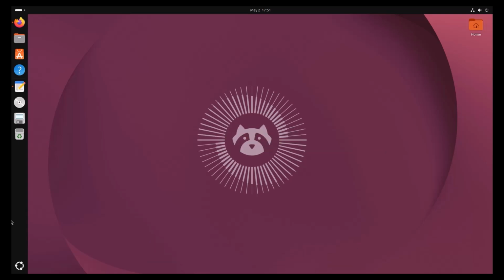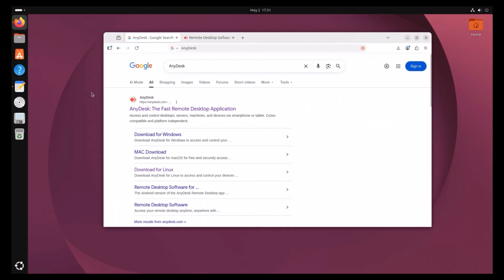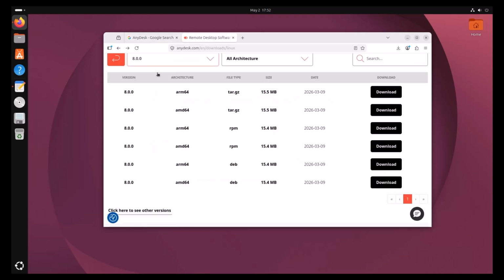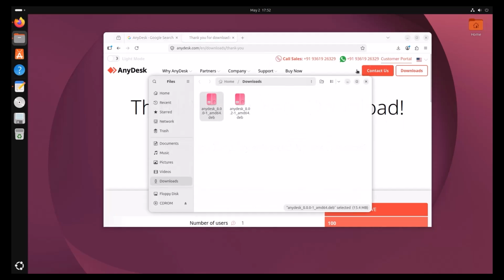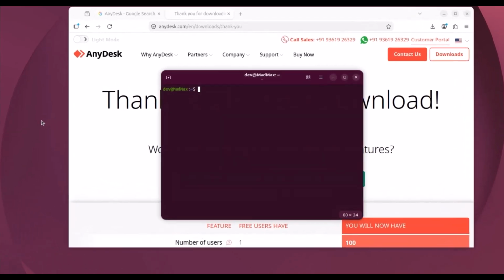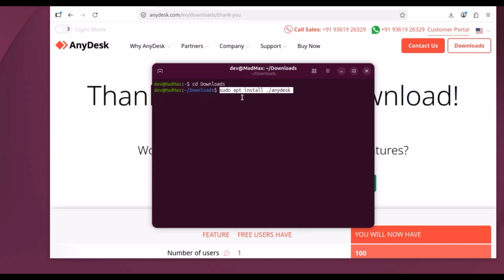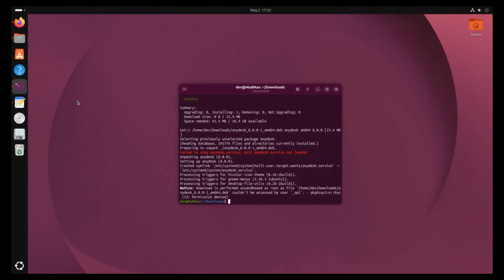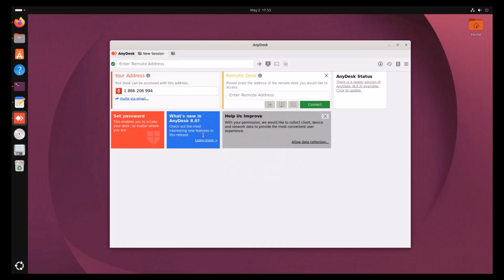Install AnyDesk on Ubuntu Using Terminal | Full Tutorial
Want to install AnyDesk on Ubuntu Linux quickly and correctly? 🌐🐧 In this DelftStack tutorial, you'll learn how to download the official AnyDesk .deb package, install it using the terminal, and launch the remote desktop application on Ubuntu.

This guide uses the native Ubuntu package manager to properly handle dependencies and create a stable remote desktop setup for Linux users ⚡

✅ How to download the official AnyDesk Ubuntu package
✅ How to navigate folders using the Linux terminal
✅ How to install AnyDesk with apt install
✅ How to manage dependencies automatically on Ubuntu
✅ How to launch AnyDesk from the Ubuntu desktop
✅ How to find your AnyDesk connection ID on Linux

⏳ Timestamps
⏱ 00:00 – Introduction
⏱ 00:21 – Download AnyDesk .deb Package
⏱ 00:49 – Install AnyDesk via Terminal
⏱ 01:10 – Manage Dependencies Automatically
⏱ 01:27 – Launch AnyDesk on Ubuntu Desktop
⏱ 01:40 – Final Tips & Summary

cd Downloads
sudo apt install ./anydesk_[filename].deb
Show Applications
Search "AnyDesk"

📌 Summary
This tutorial explains how to install AnyDesk on Ubuntu Linux using the terminal and the official .deb package. By using Ubuntu's native apt package manager, you can automatically resolve dependencies and create a secure, stable remote desktop environment on Linux.

👉 If this tutorial helped you:
📤 Share this guide with others using Ubuntu Linux